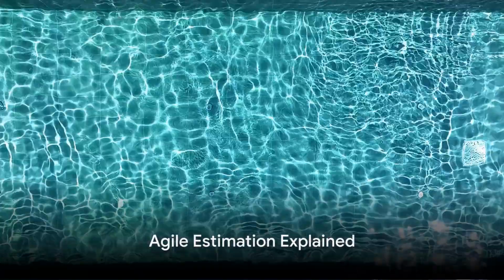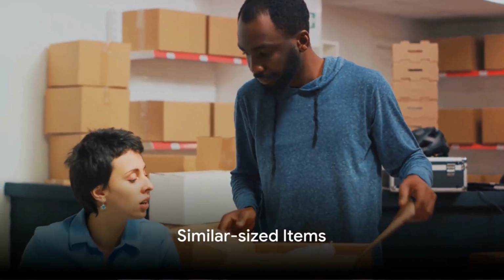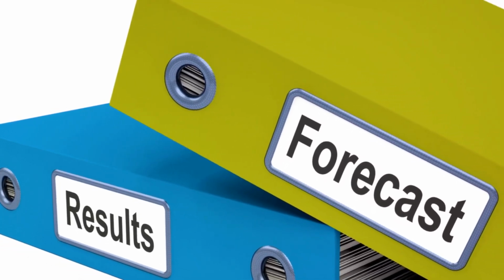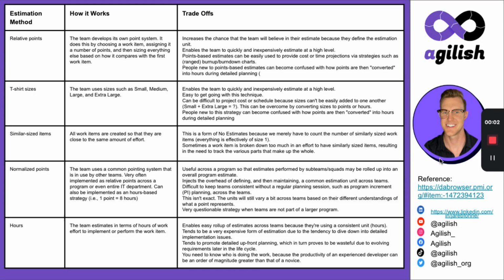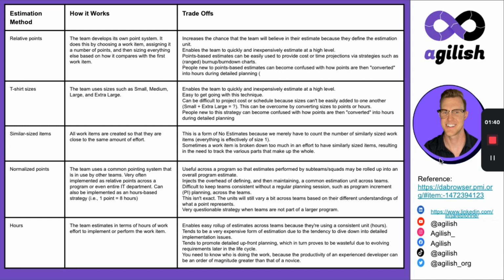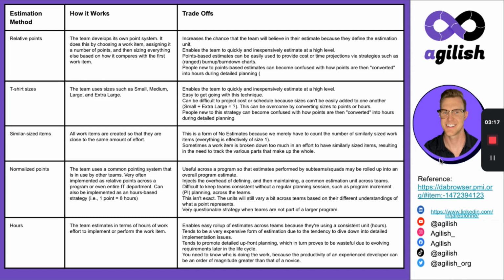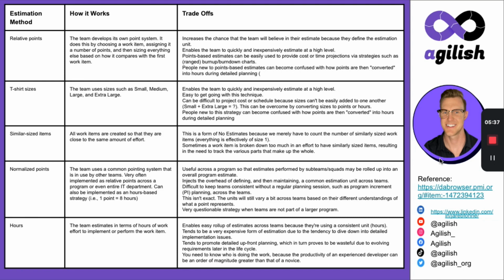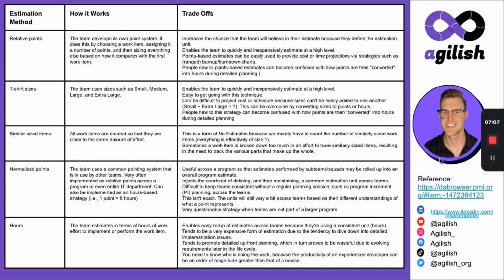Mastering Agile Estimation Strategies | Scrum Master Training